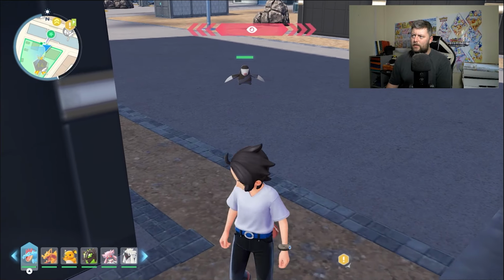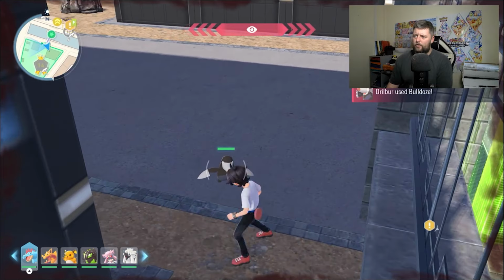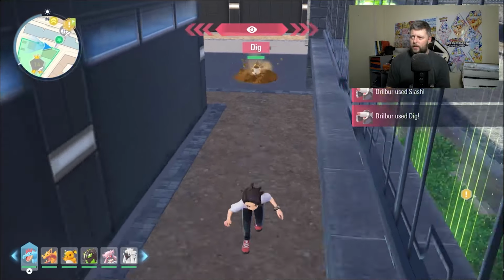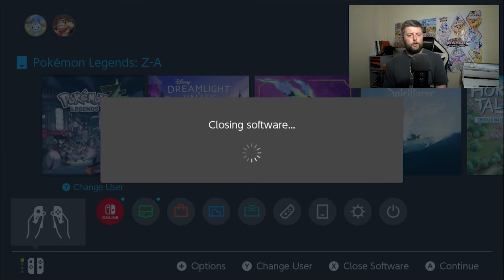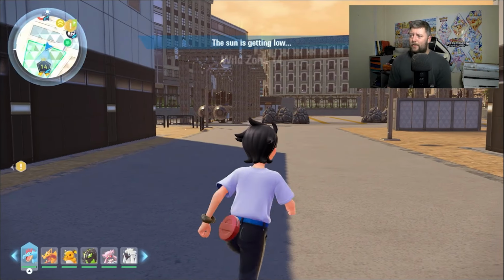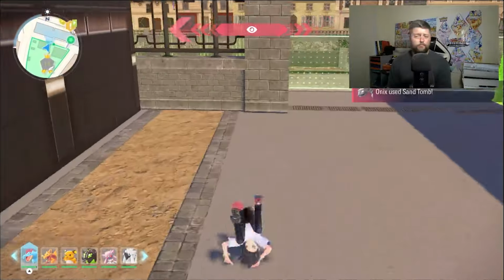How to EASILY Shiny Hunt Onix in Pokemon Legends Z-A